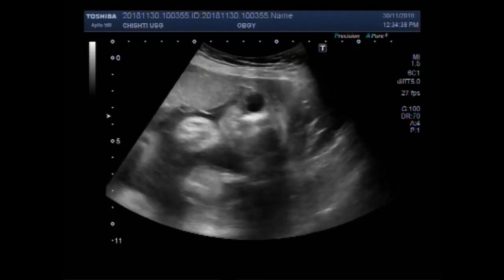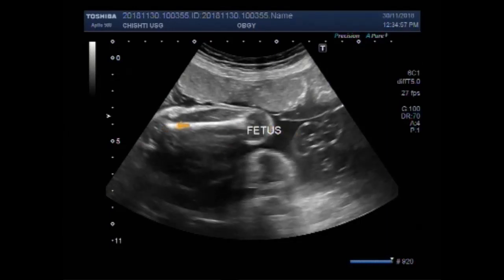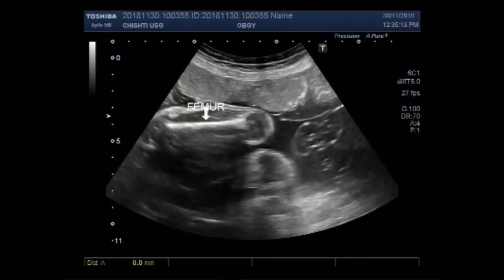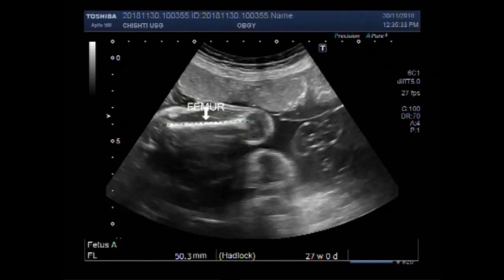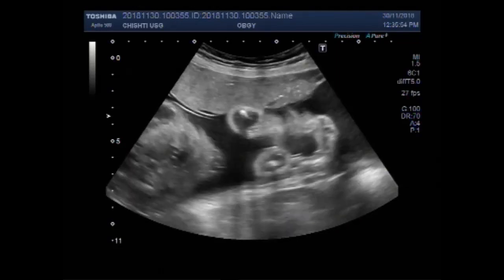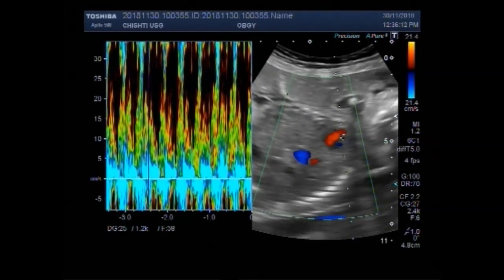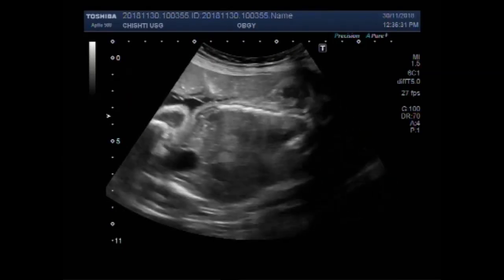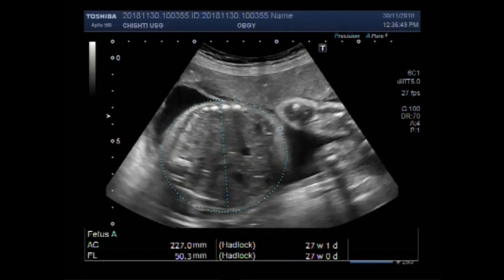Ultrasound Video showing a case of Anencephaly.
This video shows Anencephaly.
Anencephaly  is a serious birth defect. It is absence of a major portion of the brain, skull, and scalp during embryonic development. This  disorder results from a neural tube defect that occurs when the rostral (head) end of the neural tube fails to close, usually between the 23rd and 26th day following conception.